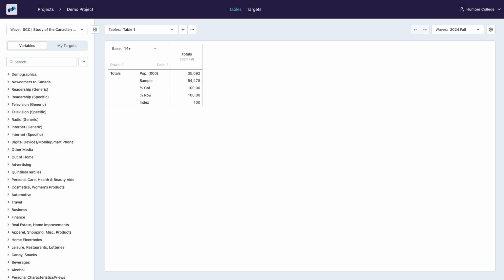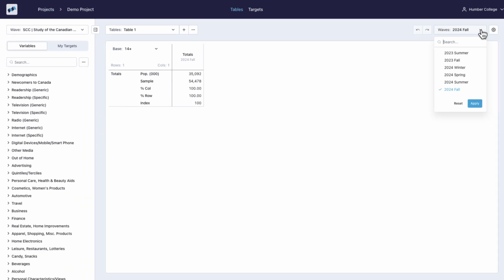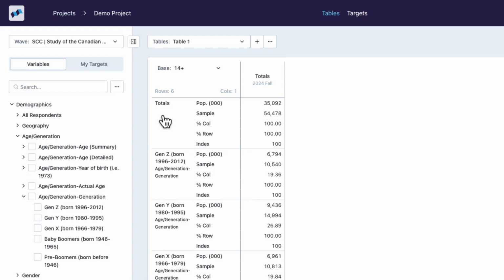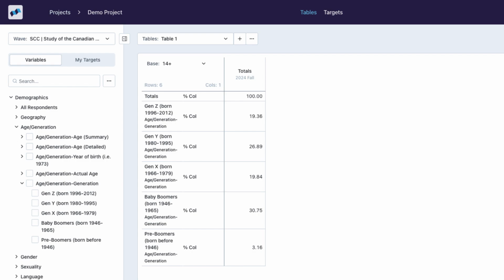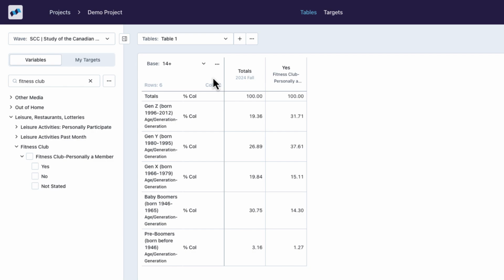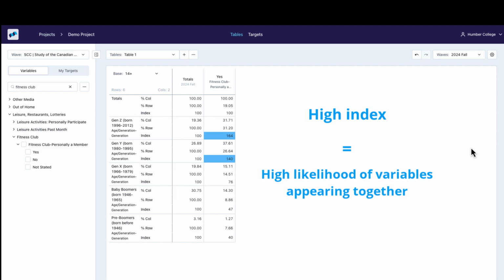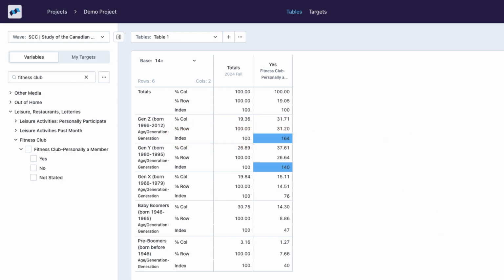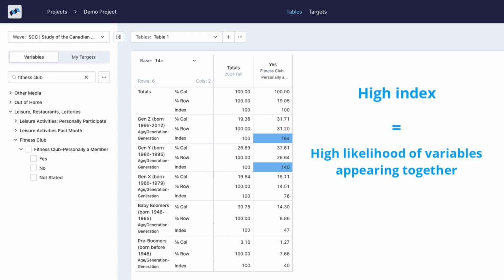Creating Cross Tables in Vivintel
This video provides an overview of how to create a cross table in Vivintel (formerly known as Vividata).

00:00 Introduction
00:30 Navigating the Interface
01:42 Selecting a Study
02:01 Building a Cross Table
04:10 Adding a Behavioural Variable
04:50 Understanding the Results
06:38 Using the Index Metric
09:40 Conclusion